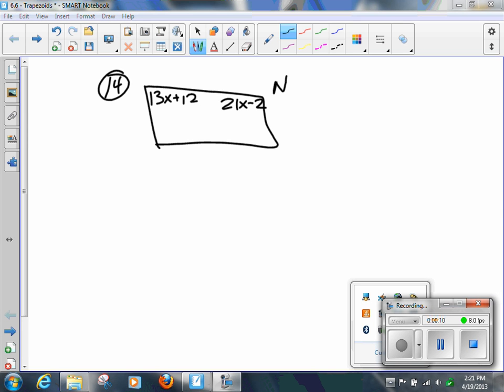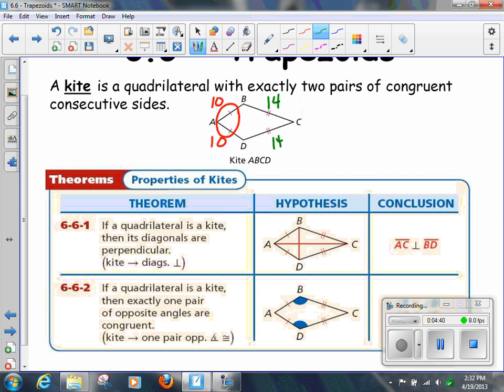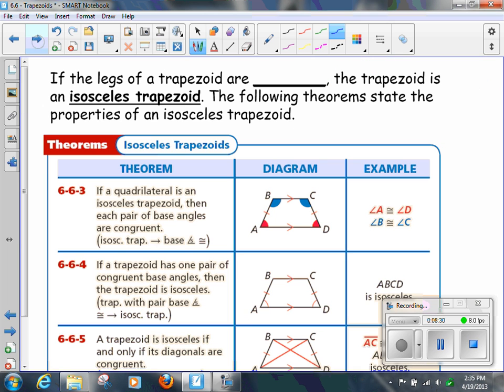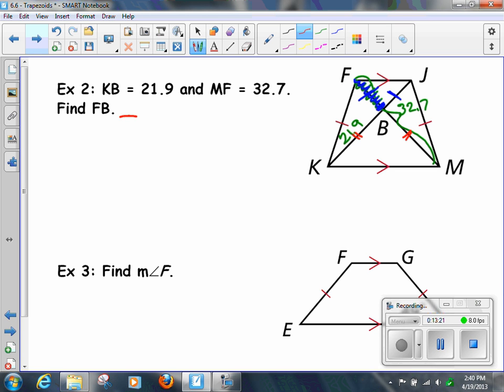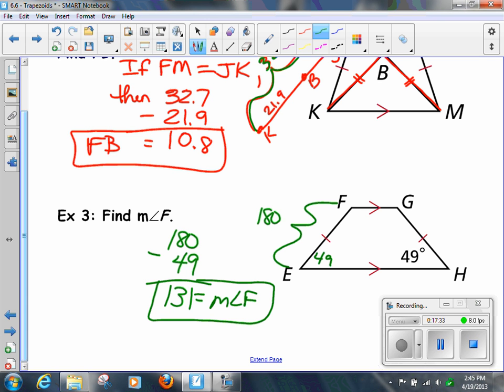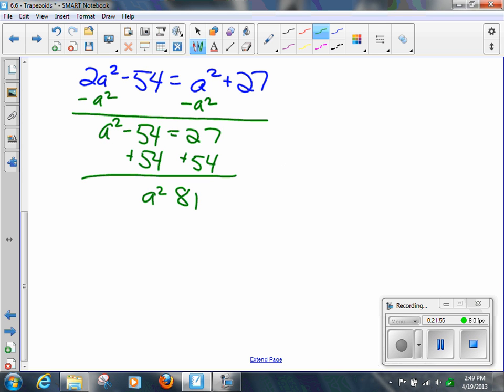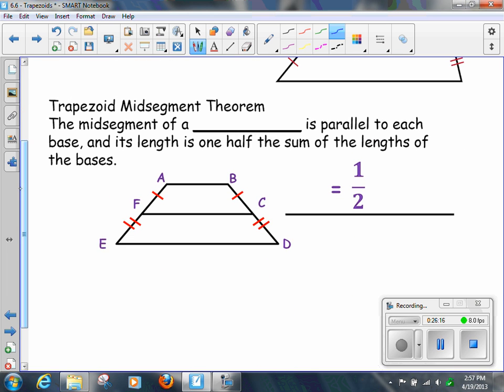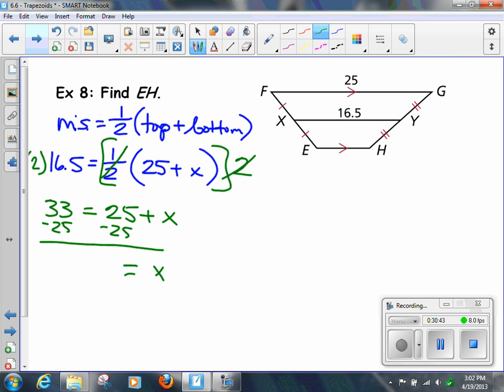April19 - 6.6 - trapezoids